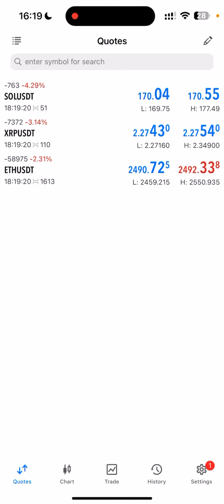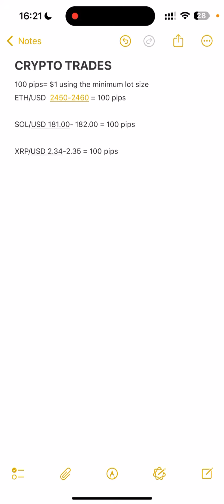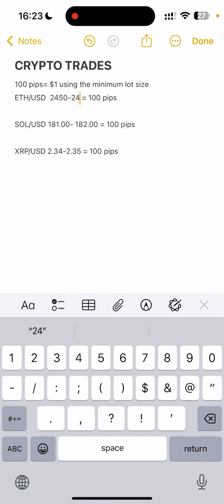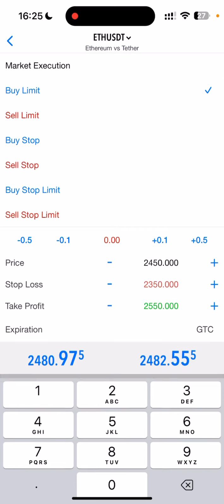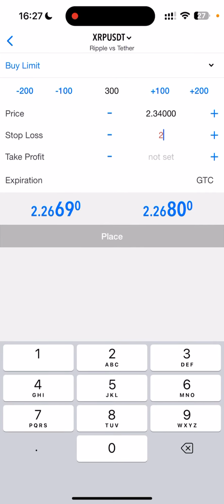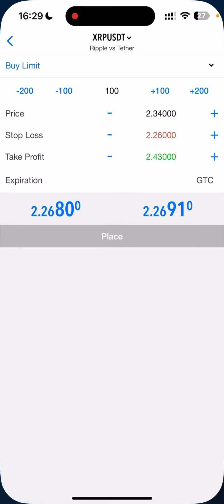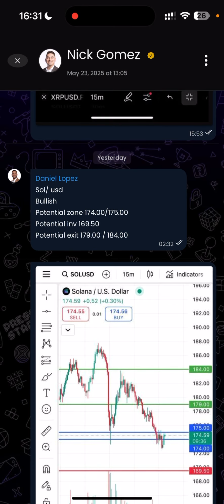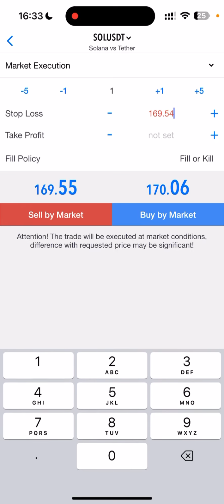HOW TO TAKE CRYPTO TRADES ON JIFU